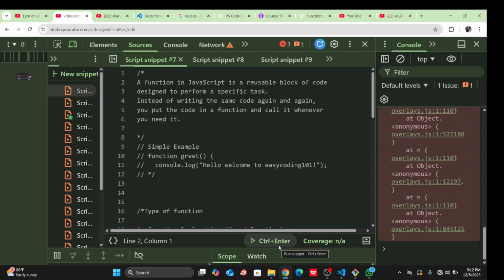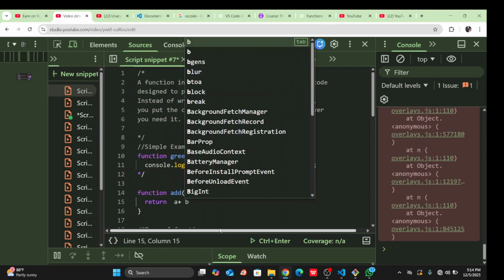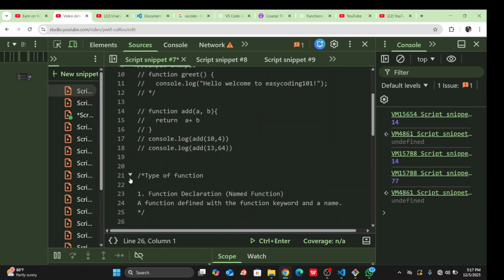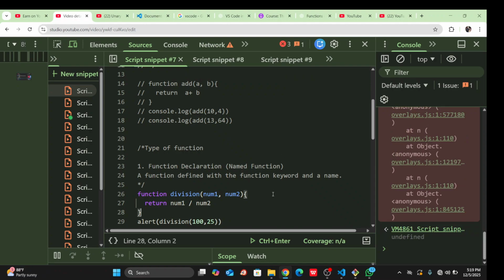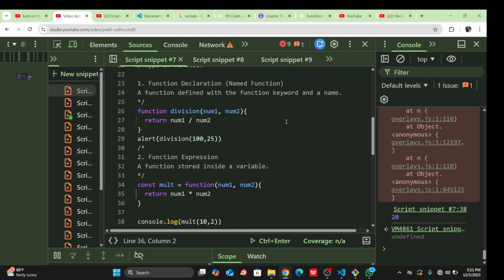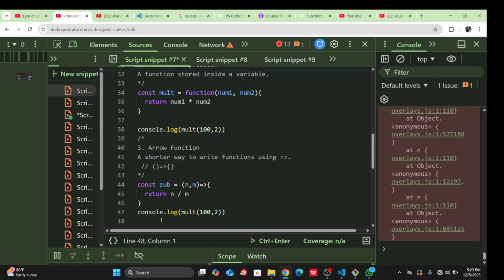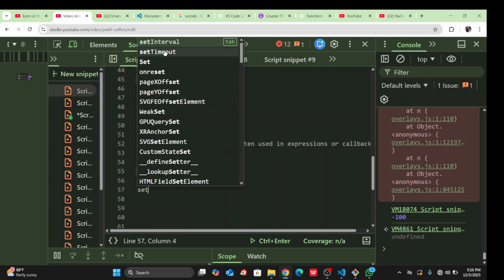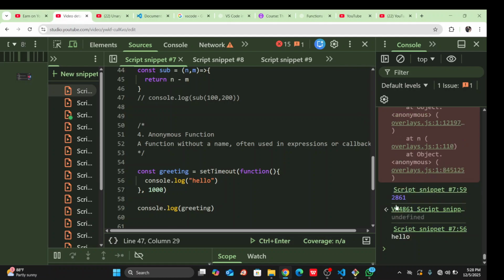INTRODUCTION TO FUNCTION IN jS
In this video, I’ll be teaching you what a function is in JavaScript, why we use functions, and how to create and call them in your code.
You will also learn the different types of functions in JavaScript, including:

Function Declaration
Function Expression
Arrow Functions
Anonymous Functions
Higher-Order Functions
Callback Functions

This lesson is perfect for beginners who want to understand how functions really work and how to use them to write clean and reusable code.

📌 Watch till the end to fully understand functions in JS!